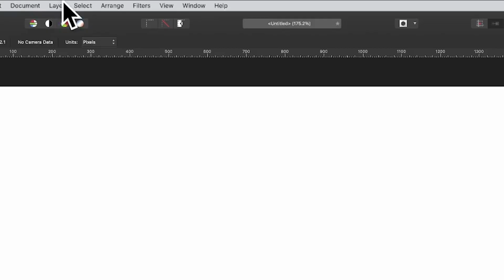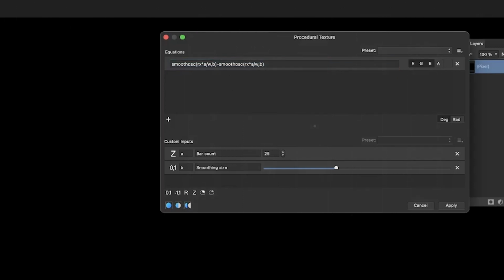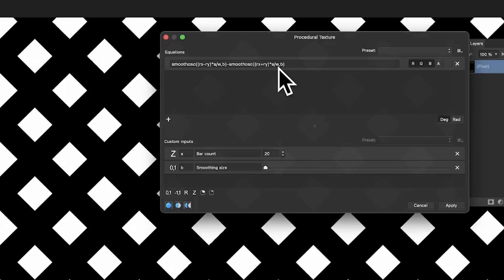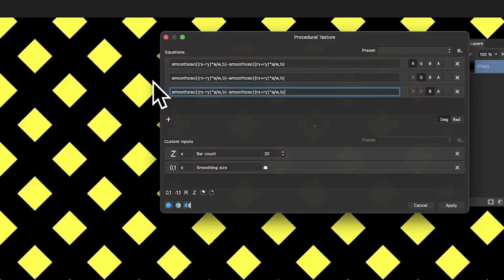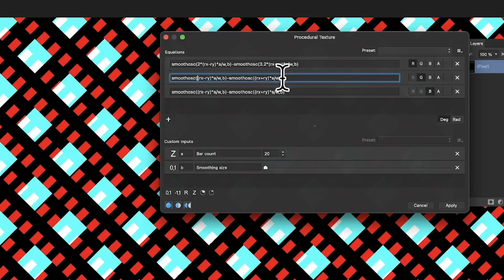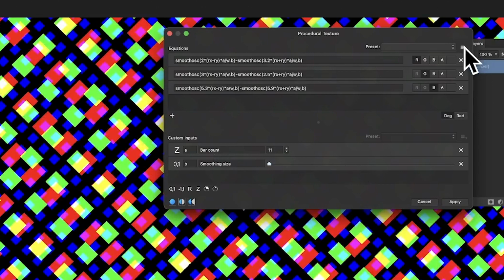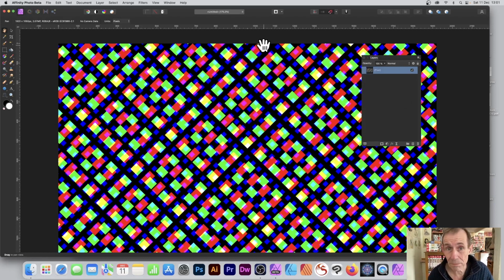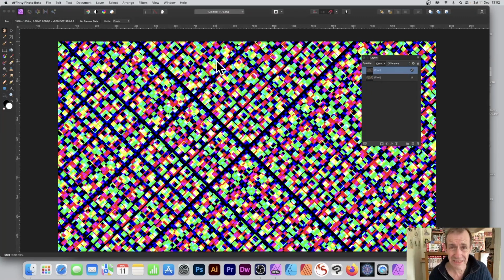How To Create An Intense Block Pattern Effect In Affinity Photo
In this video you learn how to make a powerful block color effect in Affinity Photo using the Affinity Photo procedural texture filter, create amazing colorful designs in seconds in Affinity Photo

0:00 Start of line / square video
0:12 Procedural texture filter
0:39 Equation
0:55 Diagonals
2:08 Change equations
3:20 Change inputs